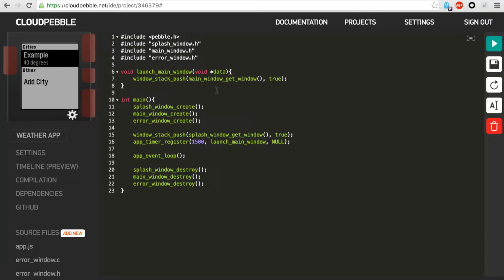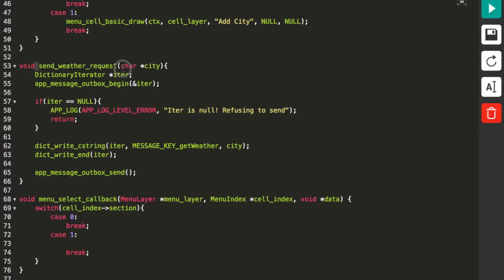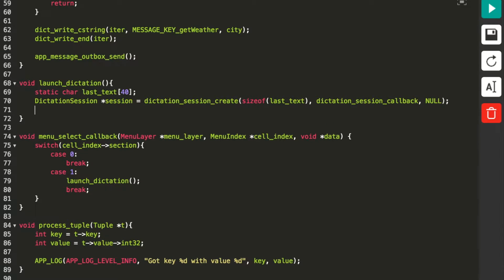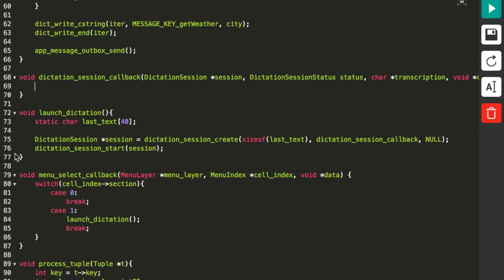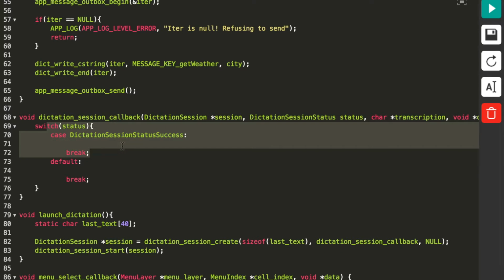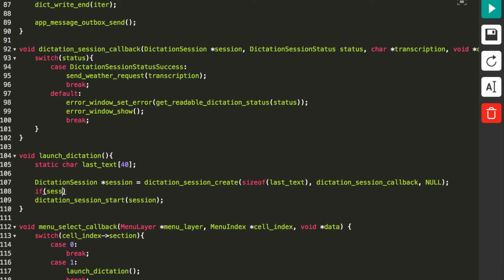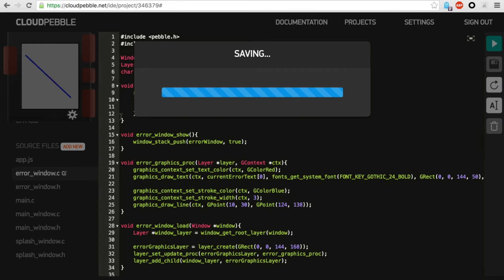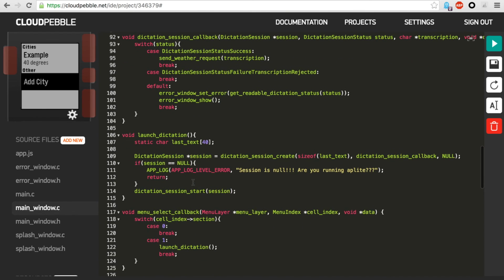Pebble Development Tutorial: Voice API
In this tutorial, I cover how to setup and use the voice API on Pebble so we can input cities into our weather app. We also handle the various errors that may occur.